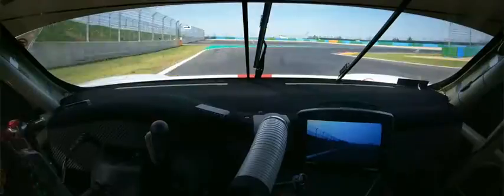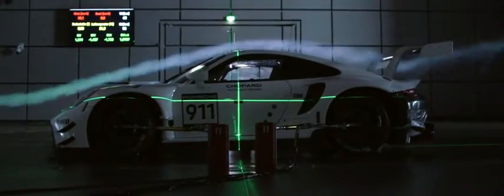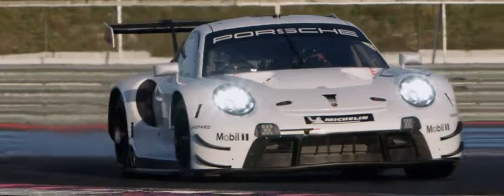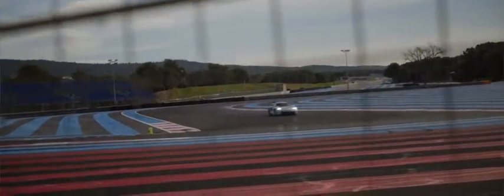Redesigned 911 RSR expected to defend world championship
Stuttgart. Porsche puts its faith in the brand-new 911 RSR (2019 model year) to defend the FIA World Endurance Championship (WEC) title. The race car complying with the FIA GTE regulations is a completely new development. The vehicle from Weissach has undergone improvements in all areas and will replace the successful 911 RSR with which Porsche won the manufacturers’ and drivers’ world championship in the FIA WEC as well as the Le Mans endurance classic (France) and the IMSA races at Sebring and Road Atlanta (Petit Le Mans) amongst other events in 2019.

In developing the new Porsche 911 RSR, substantial insights were garnered and adopted from the extremely successful race outings of its predecessor. “Since 2017 the 911 RSR has yielded us more than 20 class wins in the world championship as well as at long-distance series in North America and Europe. Our job in the development was to make a very good car even better. The engineers at Weissach have perfectly implemented this in every aspect,” says Fritz Enzinger, Vice President Porsche Motorsport.

“We never rest on our laurels,” explains Pascal Zurlinden, Director GT Factory Motorsport. “We’ve extensively analysed all factory and customer campaigns with the Porsche 911 RSR. Our engineers noticed room for improvement in a number of areas. We have made significant progress in the development of our car for the next three-year homologation period, especially in the complex areas of driveability, efficiency, durability and serviceability. Ninety-five percent of the car is new. The only components that we’ve kept unchanged from the predecessor are the headlights, brake system, clutch, driver’s seat and parts of the suspension. Tests so far have run excellently. We’re already looking forward to the first races of the 2019/2020 FIA WEC season.”

World premiere at Goodwood
The most spectacular 911 of all time makes its world premiere on 6 July at the Goodwood Festival of Speed (Great Britain). The Porsche 911 RSR will also celebrate its race debut on the British Isles – at the season-opening round of the FIA World Endurance Championship (WEC) at Silverstone on 1 September. Prior to this, the vehicle of the current manufacturers’ world champions will face rival manufacturers contesting the FIA WEC GTE-Pro class for the first time at a two-day prologue in Barcelona (Spain) on 23/24 July. The Porsche GT Team will field two works cars at eight rounds of the 2019/2020 season with drivers Michael Christensen (Denmark) and Kévin Estre (France) as well as Gianmaria Bruni (Italy) and Richard Lietz (Austria). In the IMSA WeatherTech SportsCar Championship, the switch to the latest model will take place in the 2020 season. In North America, an additional two factory-run Porsche 911 RSR will fight for the GTLM category title against competing manufacturers. For customer teams, the vehicle will be available from the 2020/2021 FIA WEC season.

For the first time, the factory race cars from Weissach will be decked out in two different designs: The typical Porsche white will continue to be the dominating colour on the No. 91 car. Added accents include a centrally-placed red stripe extending from the front hood over the roof to the rear apron, as well as red side sills. Grey highlights on the side complement the clear and dynamic design. On the No. 92 car, the white and grey colours are reversed. The rear wing and the wing mirrors are black instead of white so that fans can differentiate between the two.